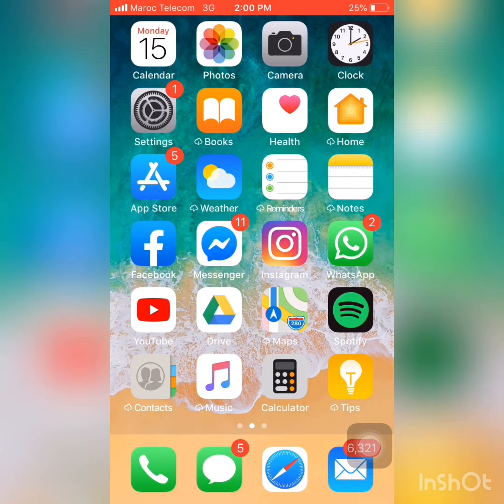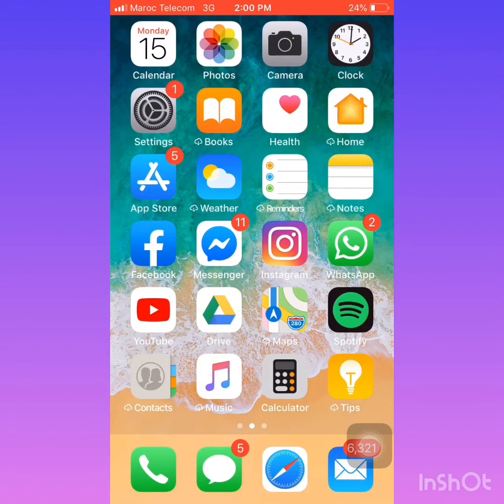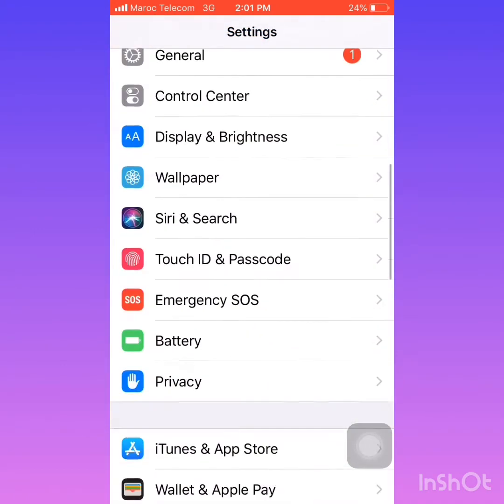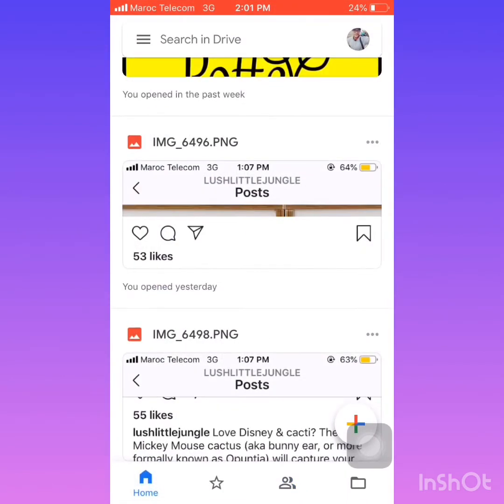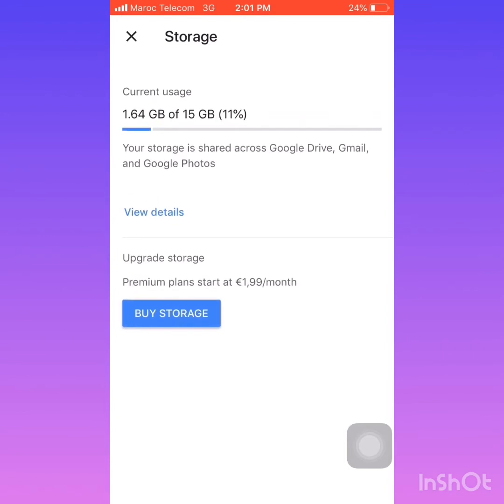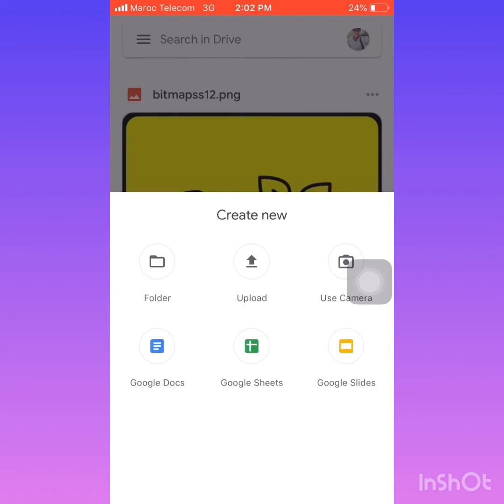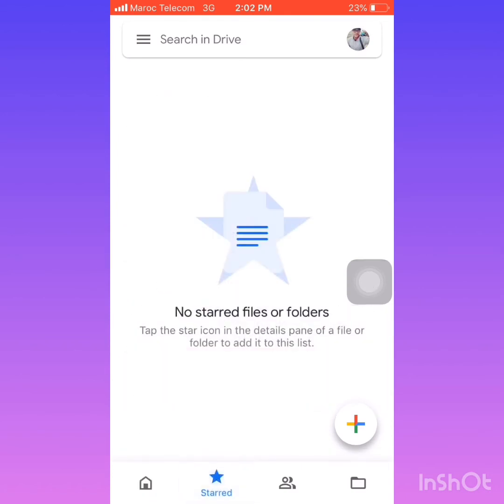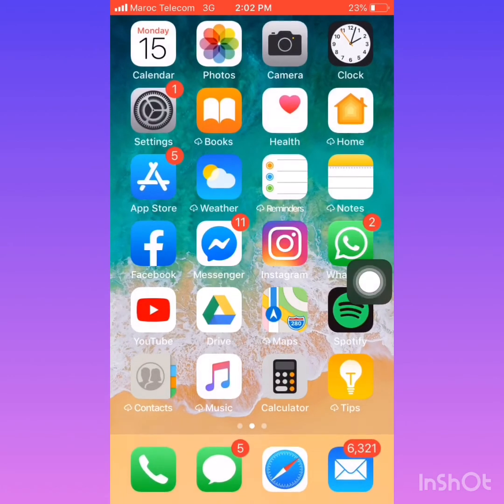Tricky Way To Add Space & Free Up Iphone Storage for free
here we come with a way to free up and manage your iphone storage .